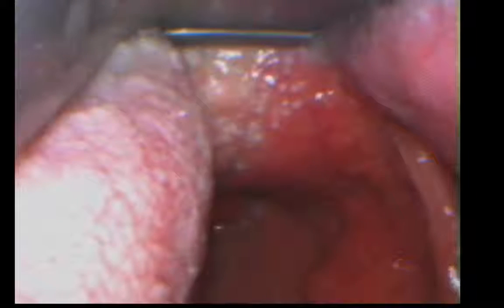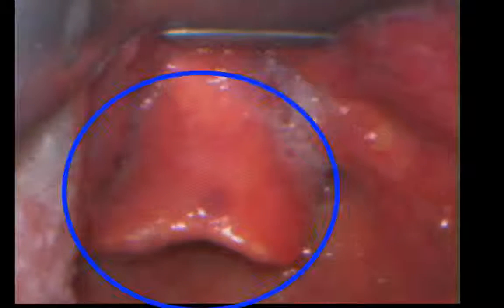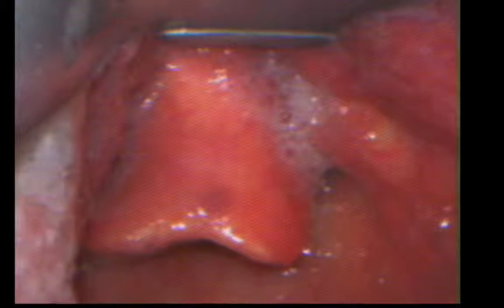Airway Anatomy for the Uninitiated